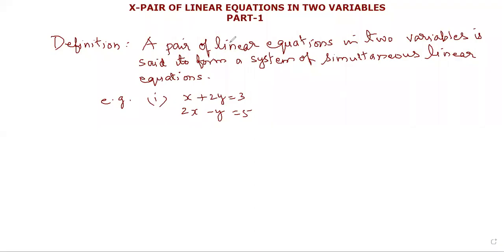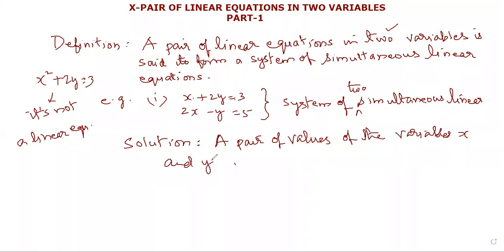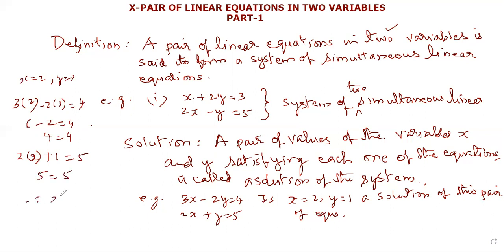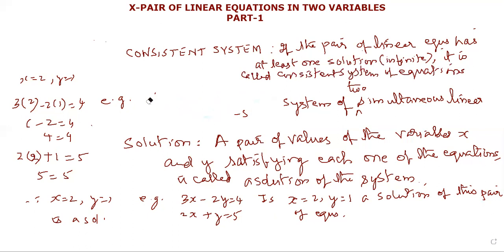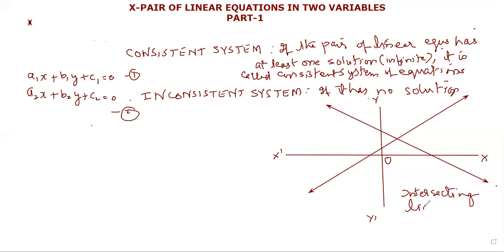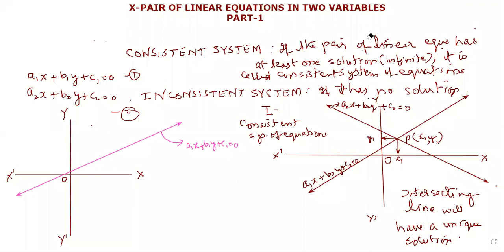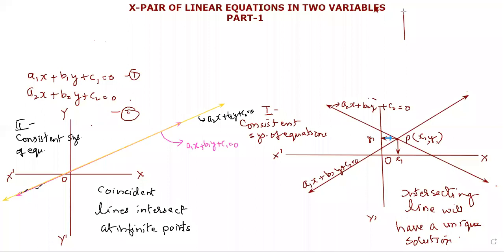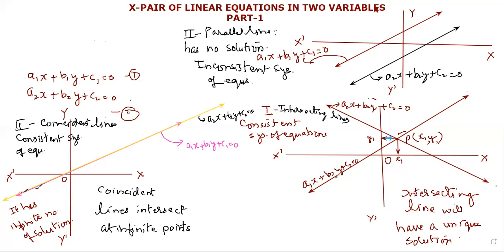X PAIR OF LINEARS EQUATIONS IN TWO VARIABLES PART 1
1.INTRODUCTION.
2.CONSISTENT/IN-CONSISTENT SYSTEM OF EQUATIONS
3.GRAPH OF PAIR OF LINEAR EQUATIONS IN TWO VARIABLES.